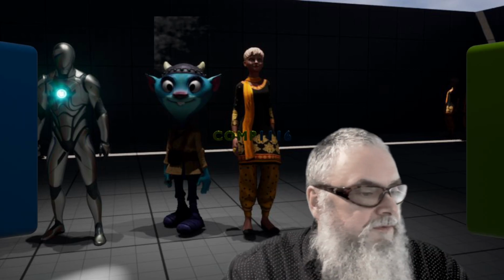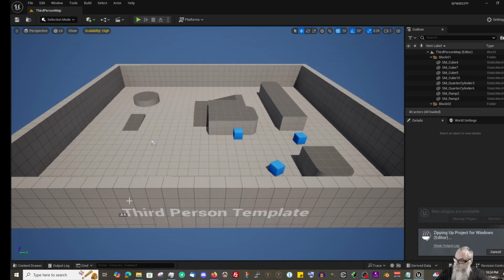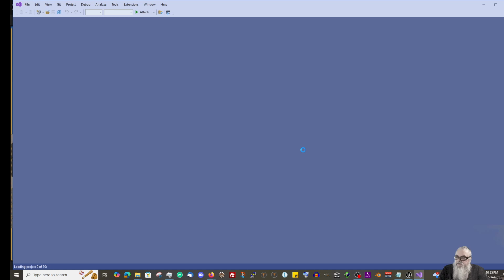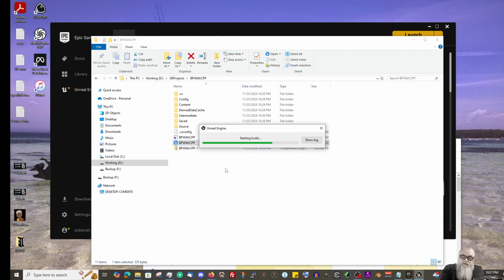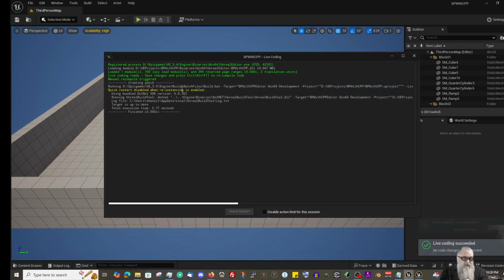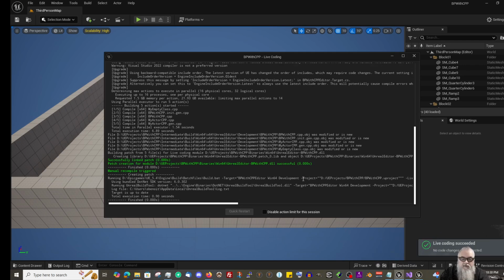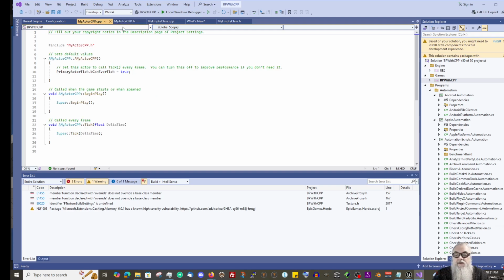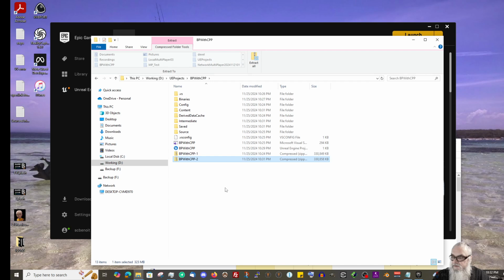Unreal Engine 5.4 adding C++ to a Blueprint project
Unreal Engine 5.4 adding C++ to a Blueprint project. Visual Studio 2022 previously installed